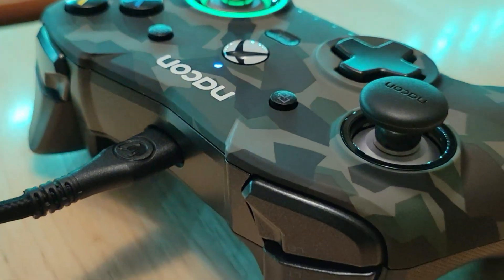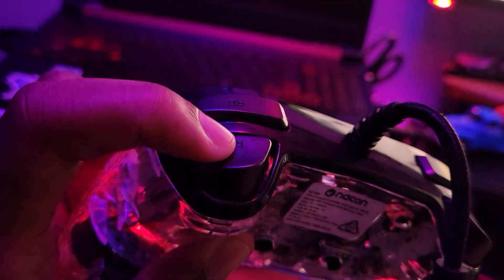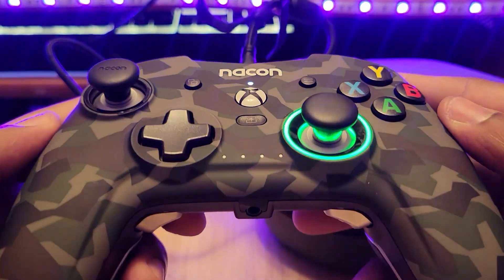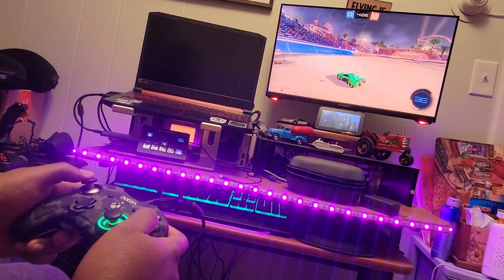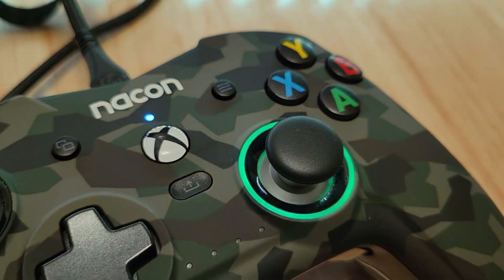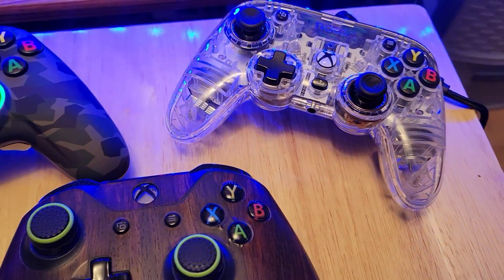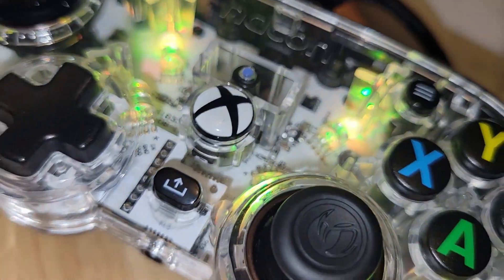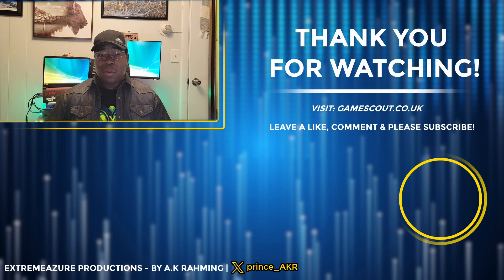Which Xbox controller is the BEST? Nacon Colorlight v. Revolution X Pro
Nacon sent me review samples of its Revolution X Pro Controller & the Colorlight (Pro Compact), both of which are for Xbox consoles and PC. The Colorlight is priced at $40, whereas the Revolution X goes for a whopping $100. What's the experience like between both controllers, and is there truly a 'winner' between the two, or should you just stick with official Microsoft controllers anyway?

Let's find out together in this dual review/comparison of the Nacon Revolution X and Colorlight!

✏️ Written &  Created By: A.K Rahming

⭐ LINKS & STUFF:

- Visit GameScout and follow me on Xitter!

"Five Laps (Virtua Racing Deluxe)" by Jose the Bronx Rican
"Autos, Arps & Minimoogs (Sega Rally Championship)" by Txai
"Green Dust Highway (Sega Rally Championship)" by DJ Mokram
"Liftoff (Get High) - Pilotwings" by halc
"You Don't Talk About Flight Club - Pilotwings" by halc
"Depth Perception - Pilotwings" by Insert Rupee

"Option Menu!" by HeatlyBros

"Modern Time" by An Jone